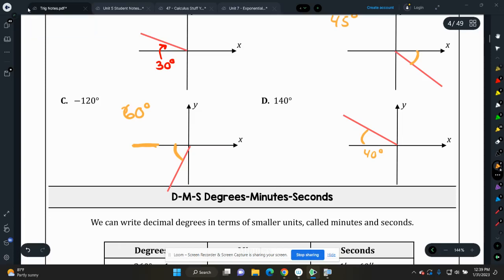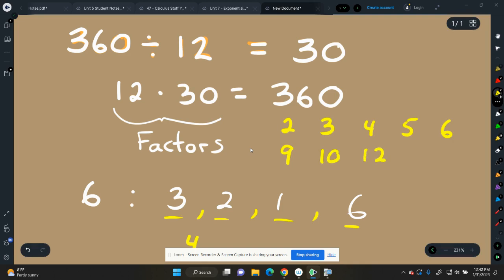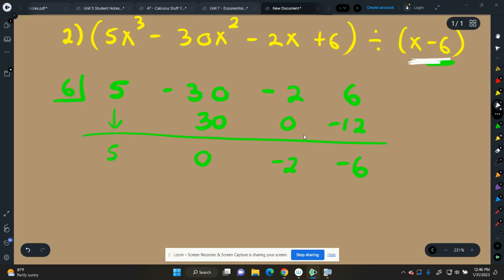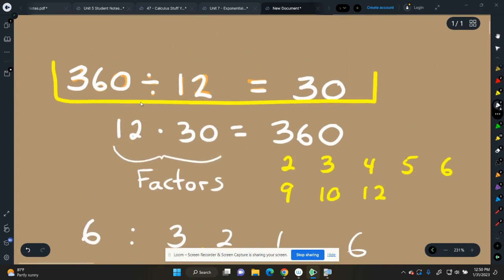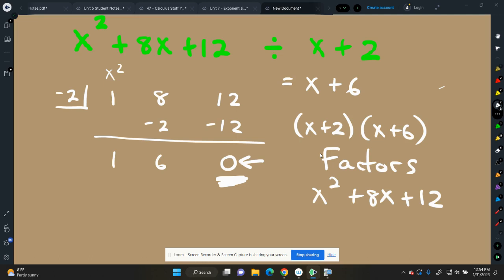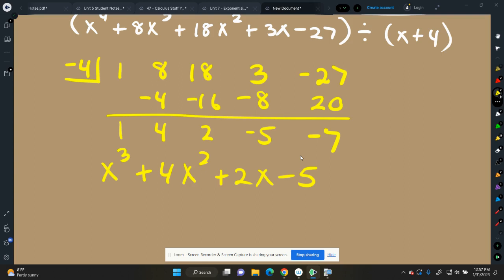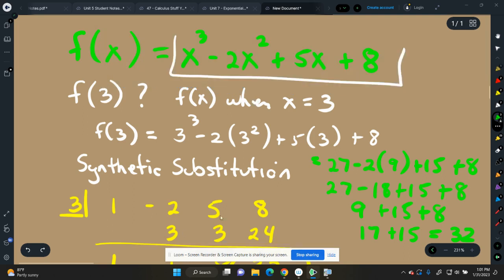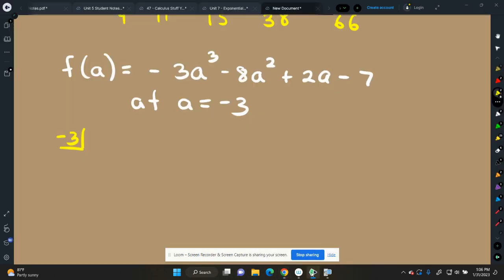Jan 31 Synthetic Substitution